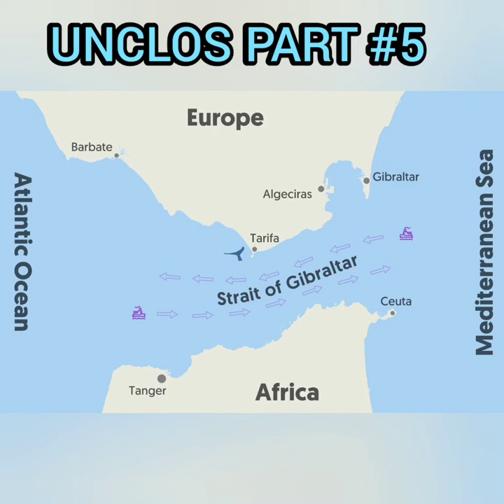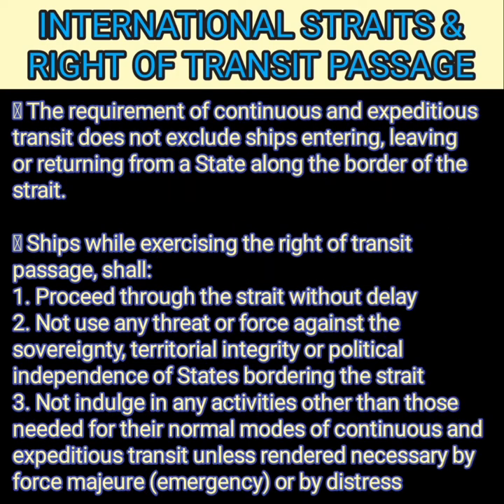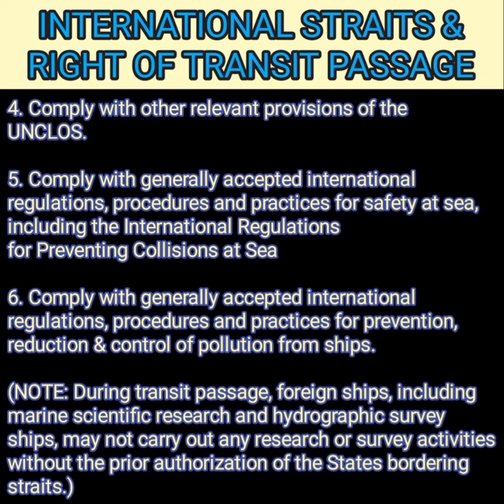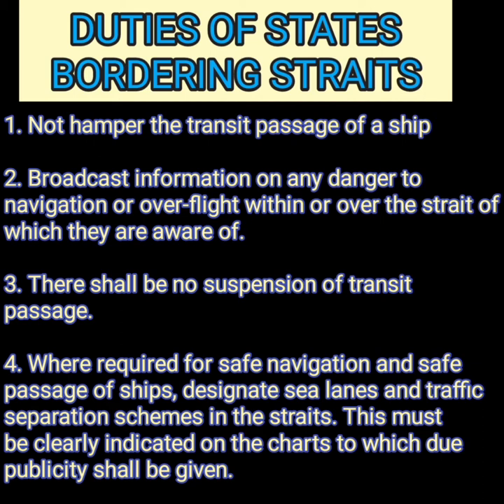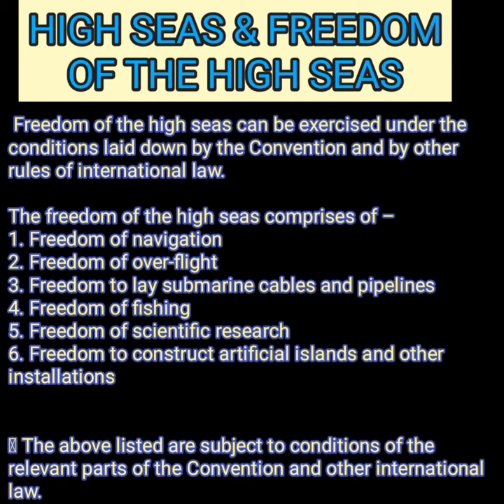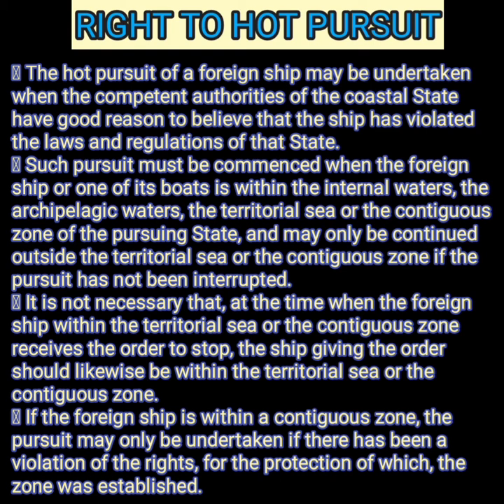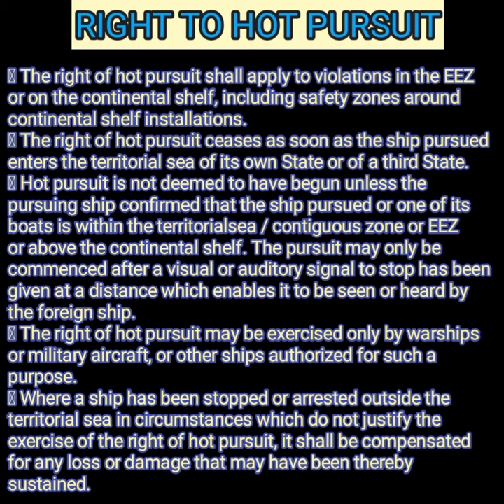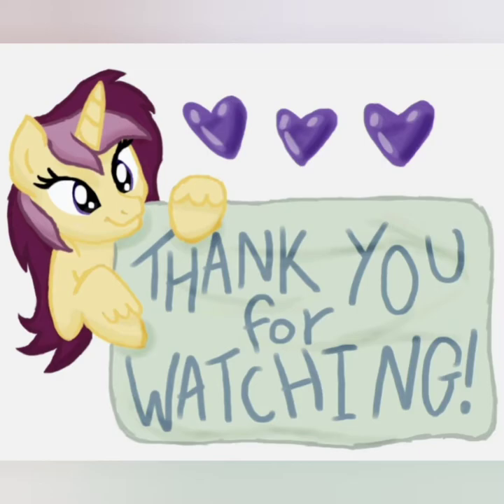UNCLOS PART#5/5 International straits, Freedom of High Seas & Right to Hot Pursuit